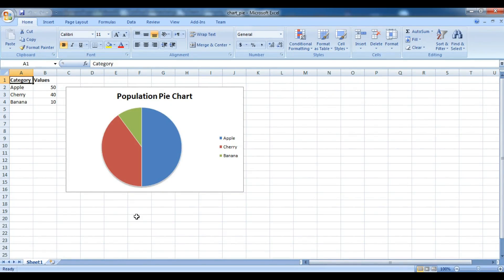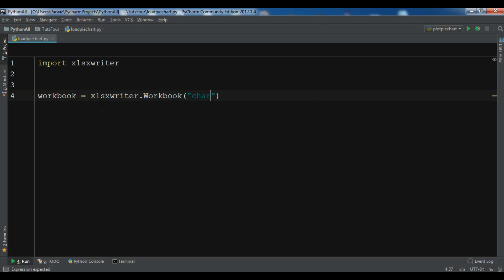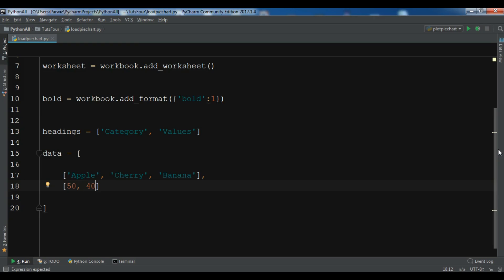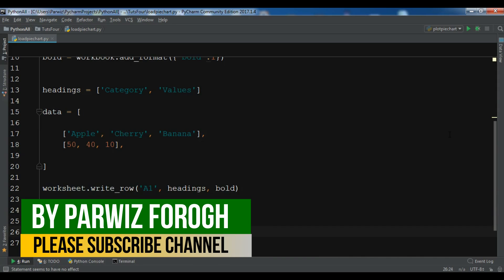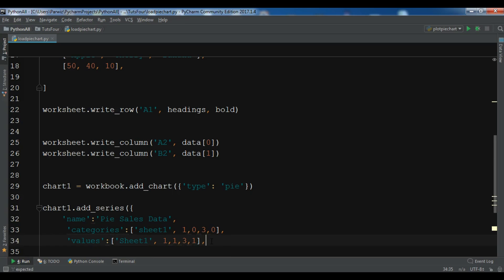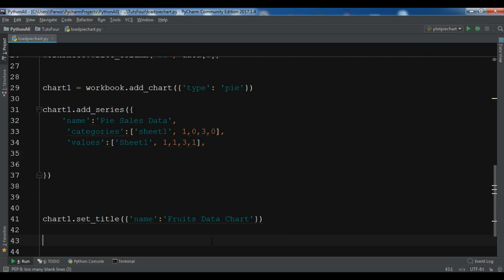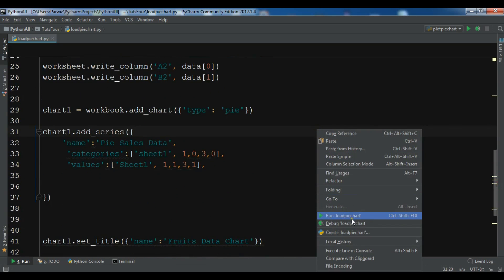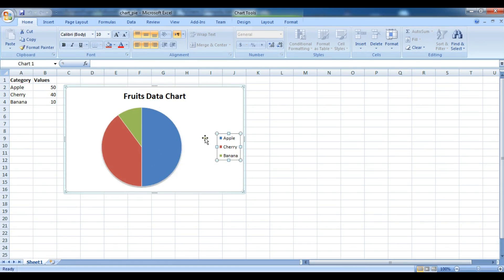Python Plotting Pie Chart To Microsoft Excel With XlsxWriter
You need to install XlsxWriter not xlrd, you can simply install by pip install XlsxWriter
In this video i want to show you Plotting Pie Chart To Microsoft Excel with Python, we are going to use XlsxWriter library for this purpose. XlsxWriter is a Python module for writing files in the Excel 2007+ XLSX file format. XlsxWriter can be used to write text, numbers, formulas and hyperlinks to multiple worksheets